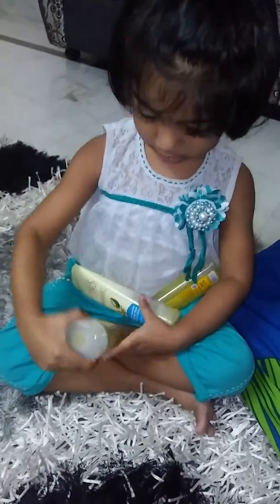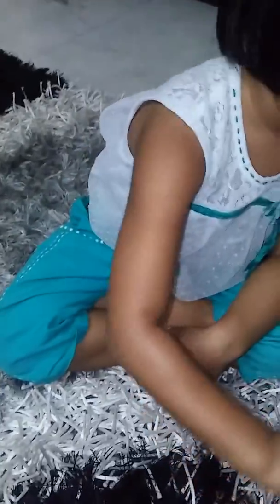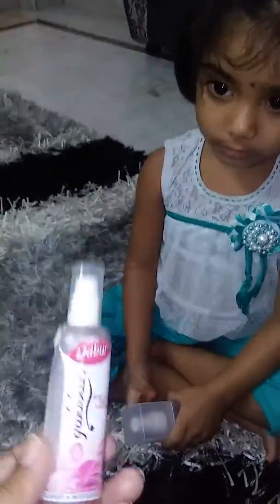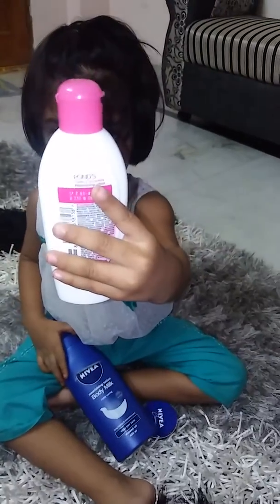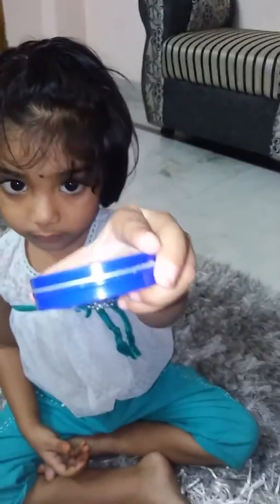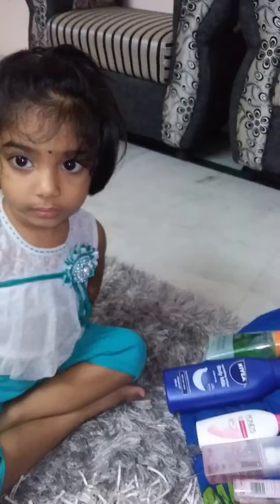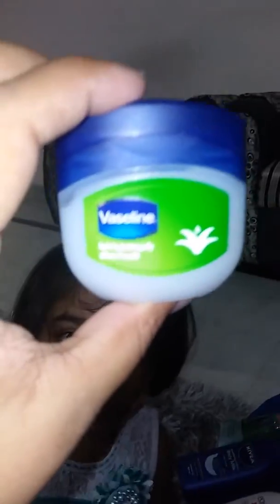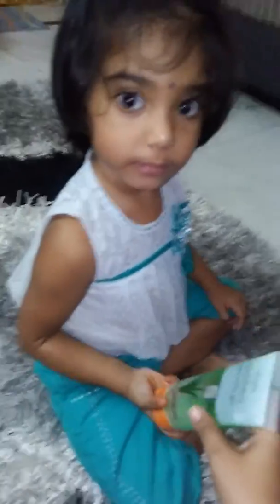Affordable winter skin care routine....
Affordable skin care routine ...products below Rs.200